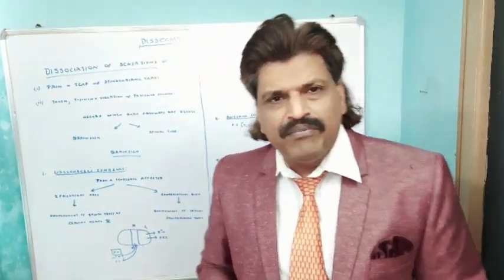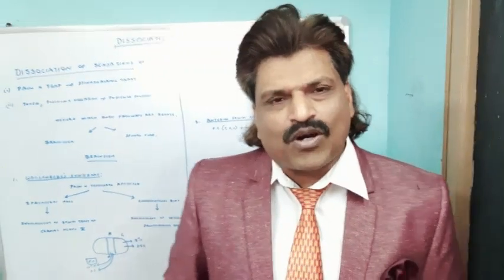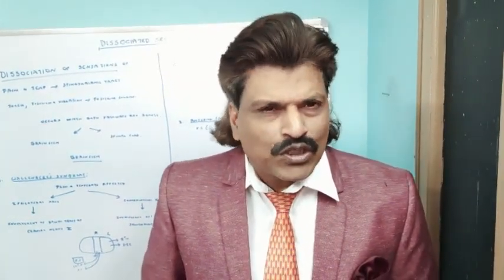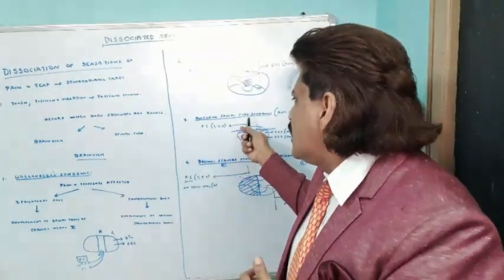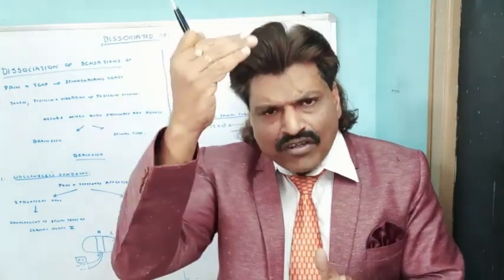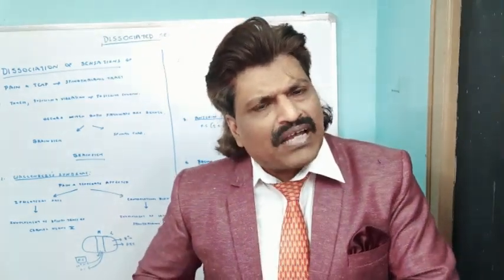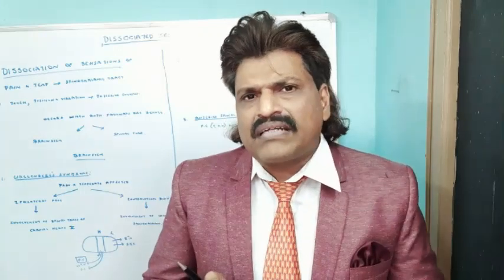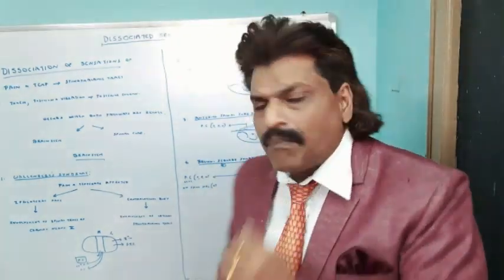DISSOCIATED SENSORY LOSS DECODED,CLINICAL PEARLS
CLINICAL CONCEPTS OF DISSOCIATED SENSORY LOSS EXPLAINED